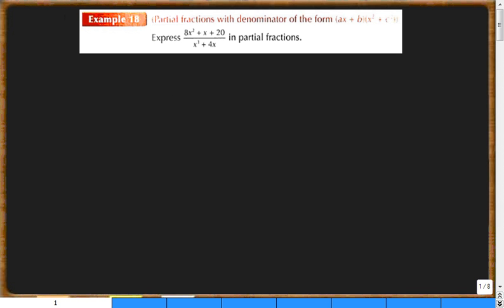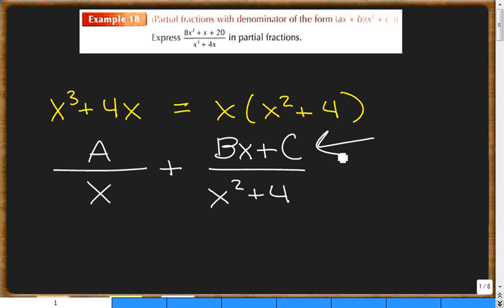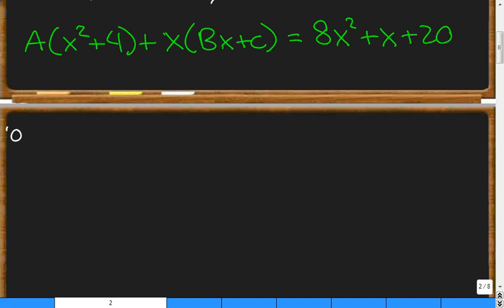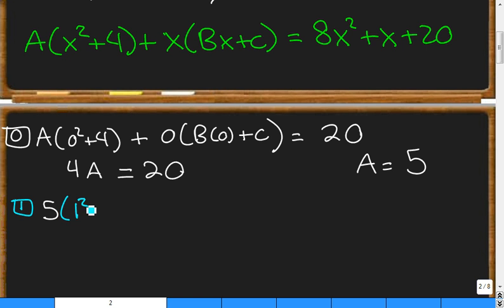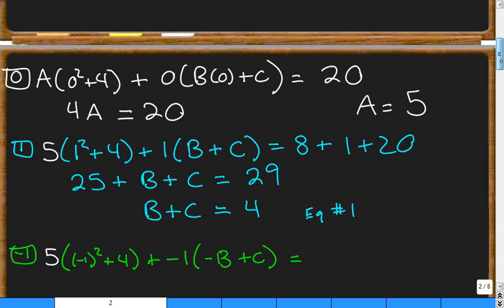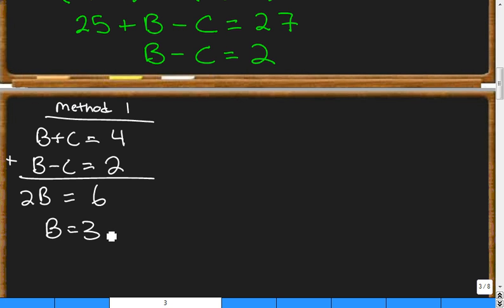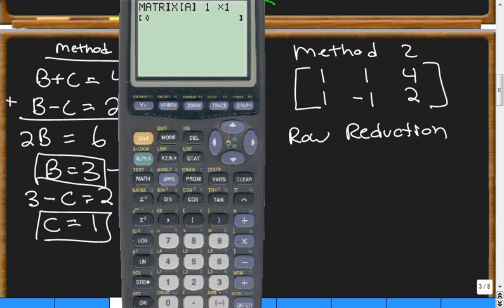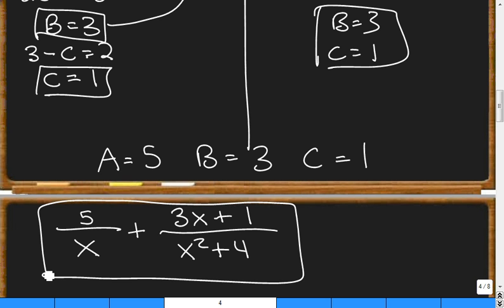3.5 Example 18